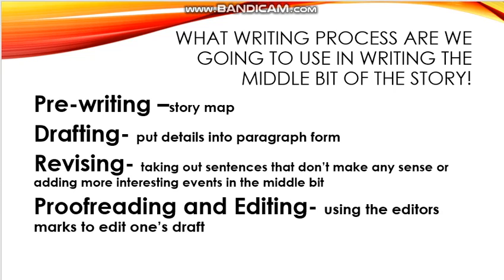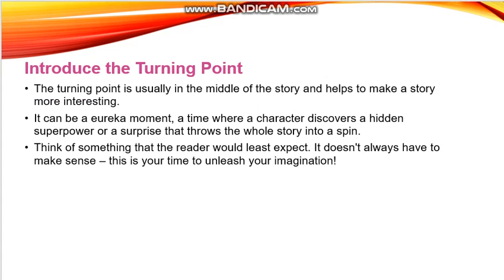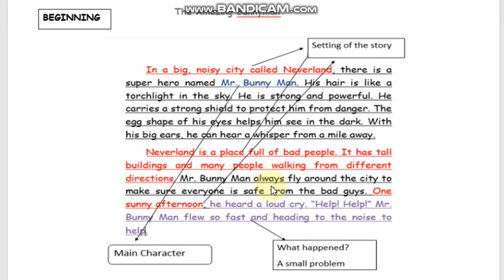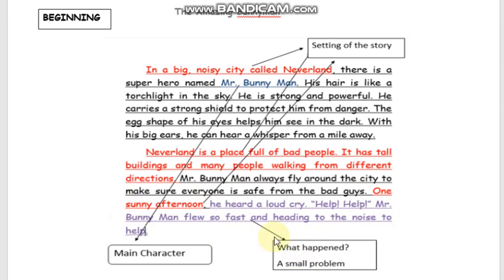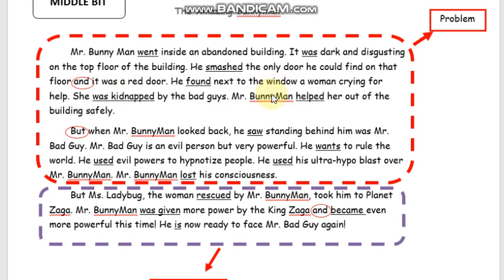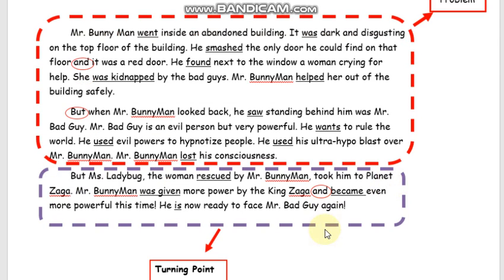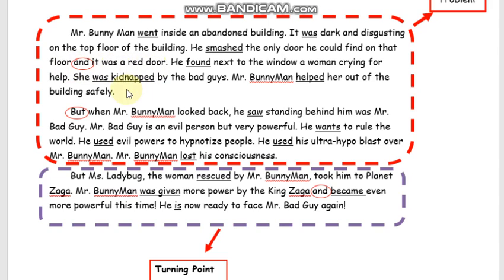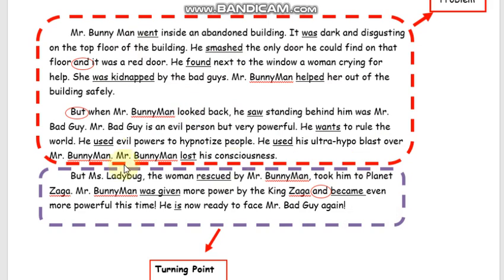Modeling Writing the Middle Bit